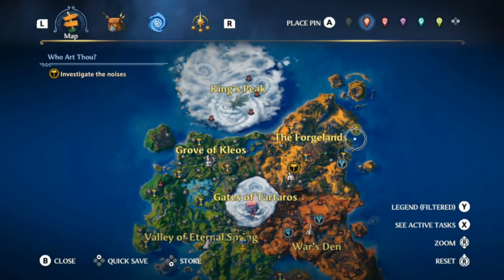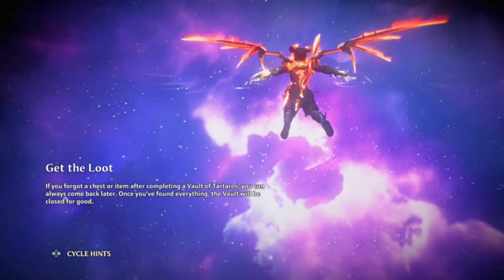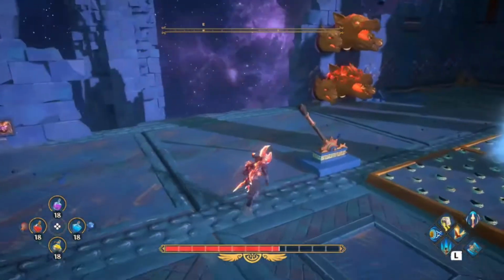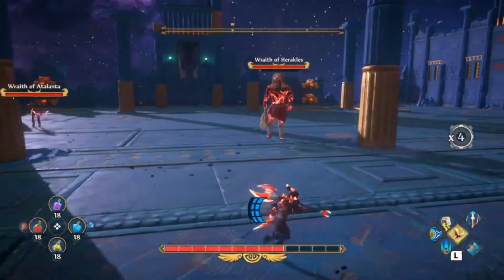Areana of Legends | Guide and Chest | Immortals Fenyx Rising